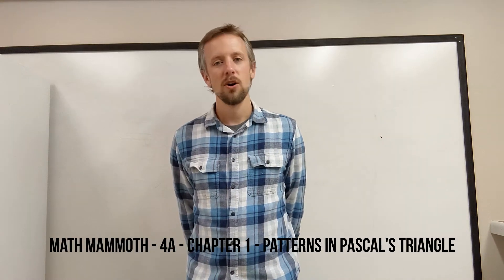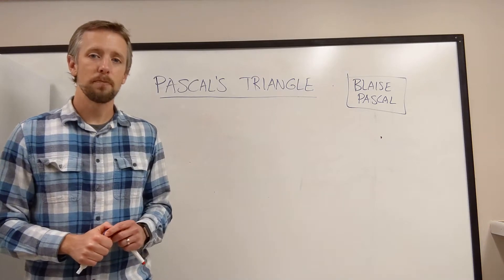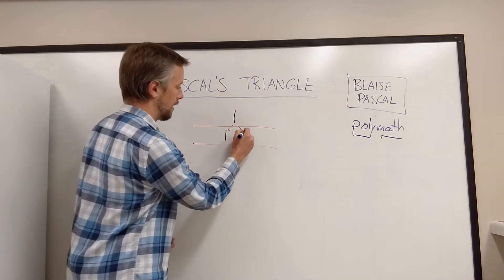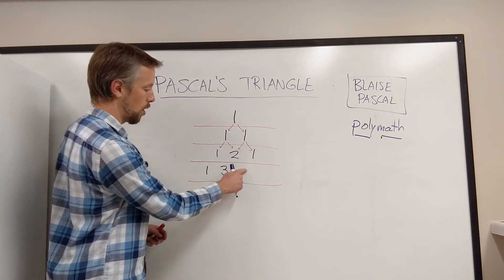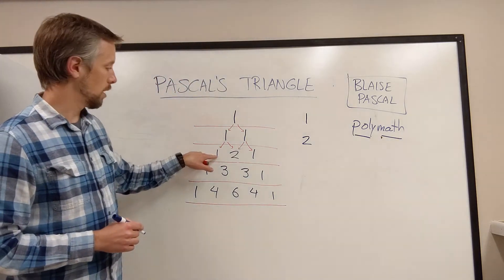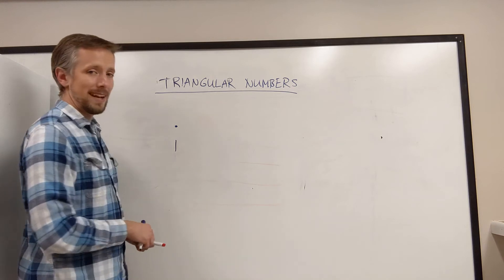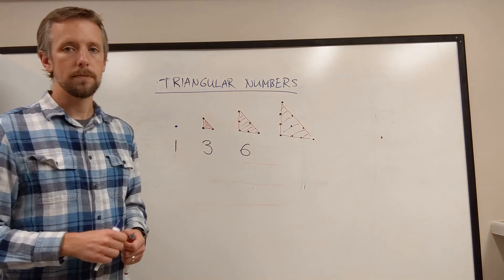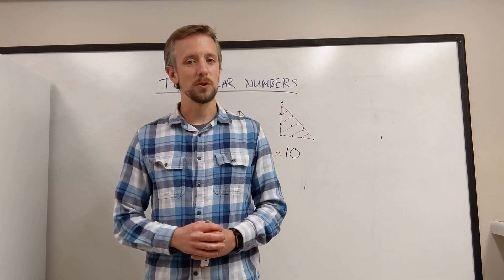Math Mammoth - 4A - Chapter 1 - Patterns in Pascal's Triangle